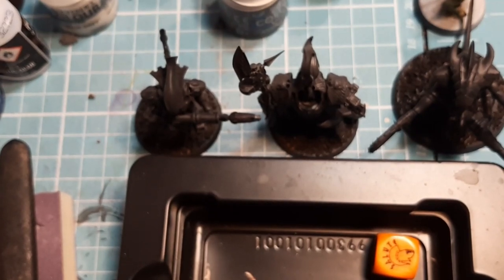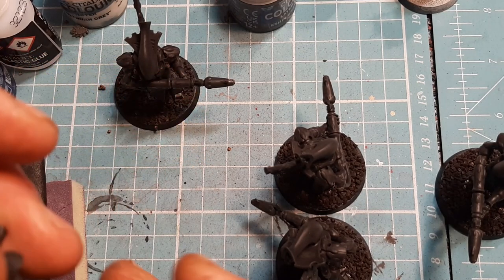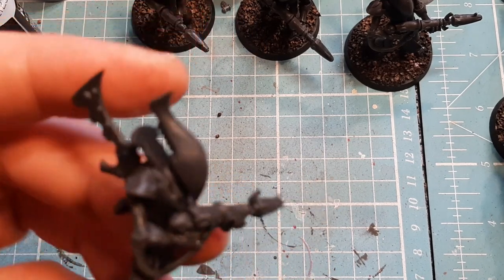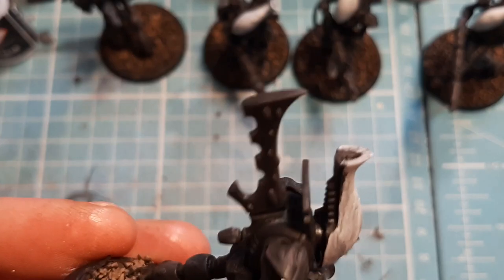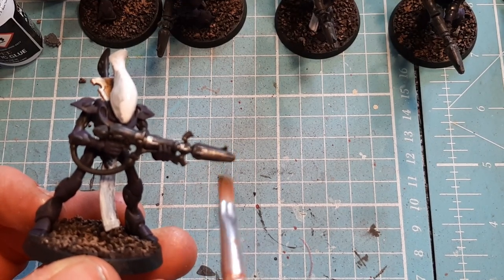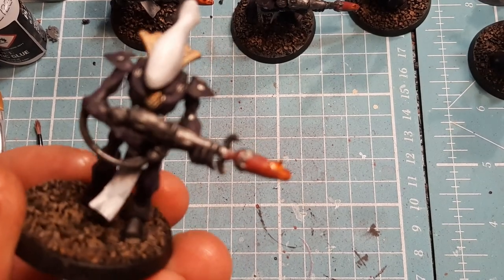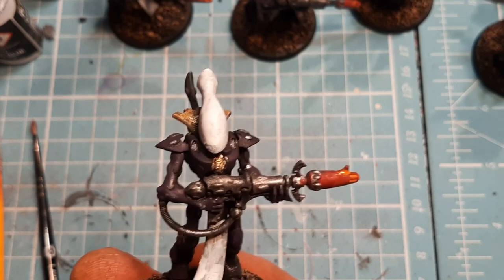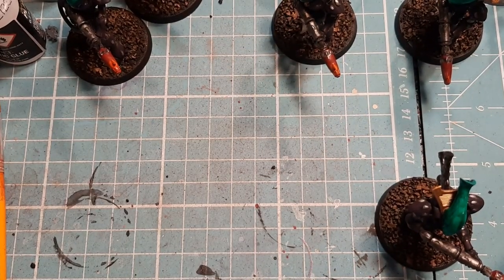Pile of Shame EP 144 Aeldari Wraithguard for Games of 40K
In this video I paint these guys up as voted on by you guys and they won the d6 roll off enjoy guys